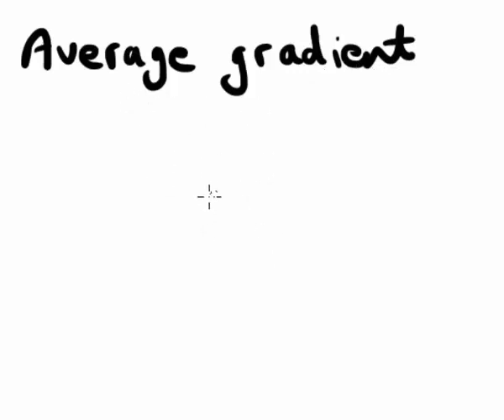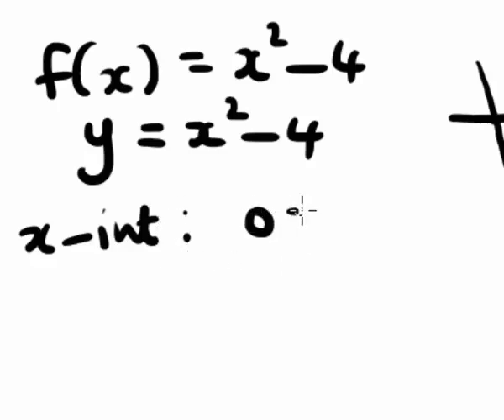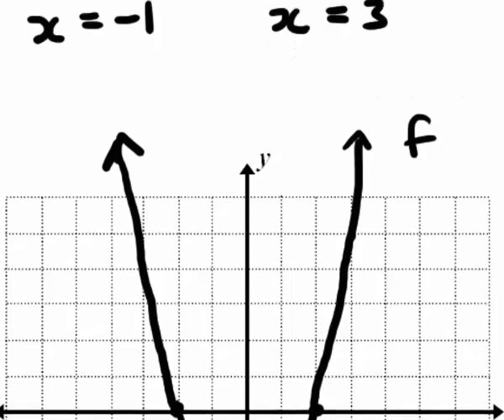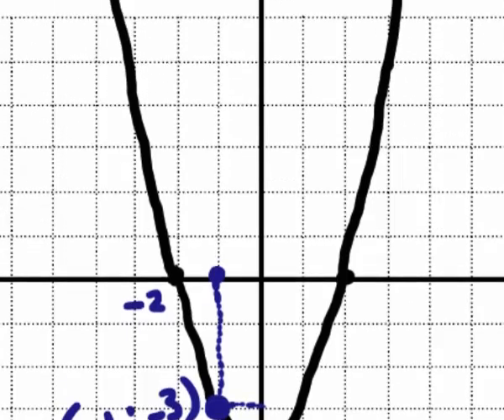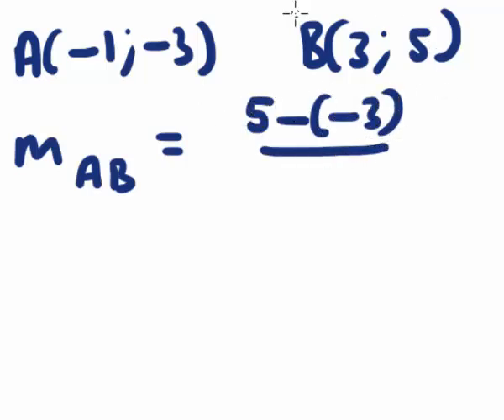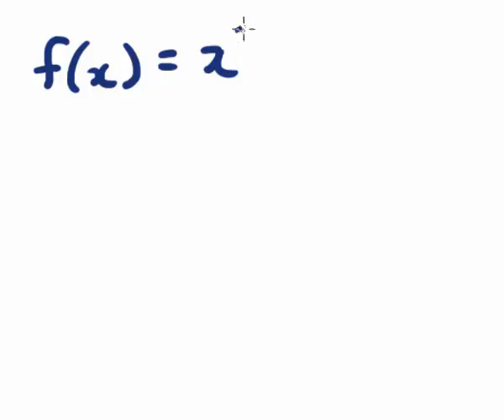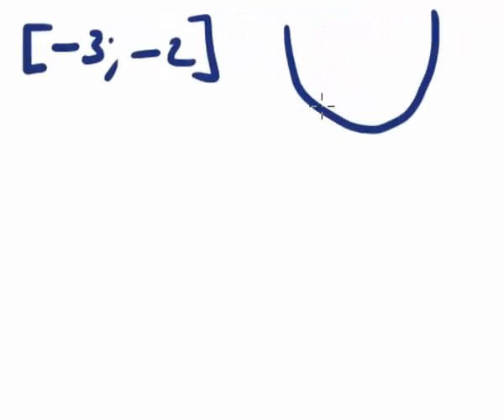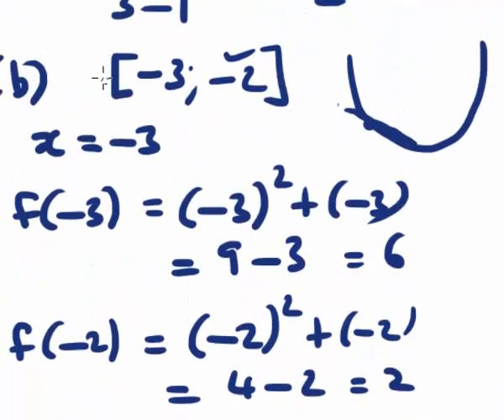Calculus - how to determine the average gradient